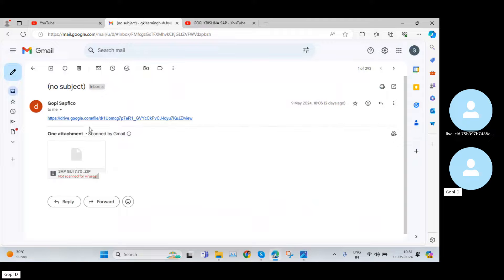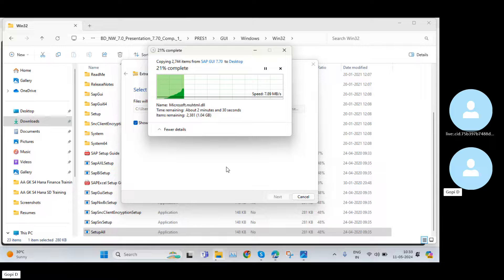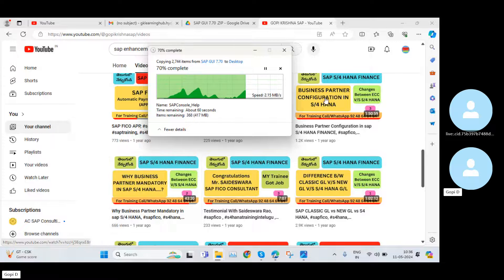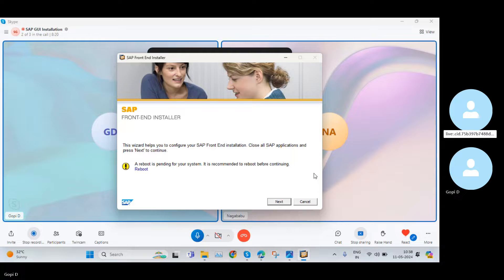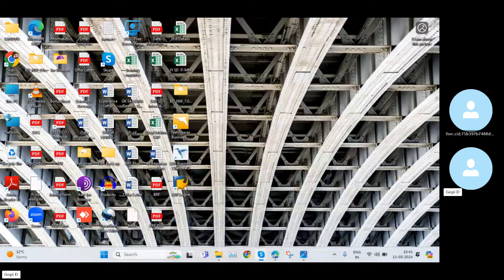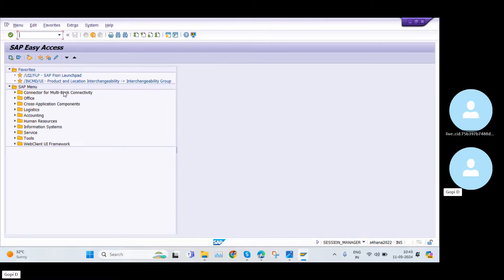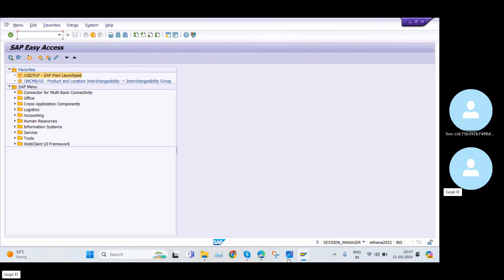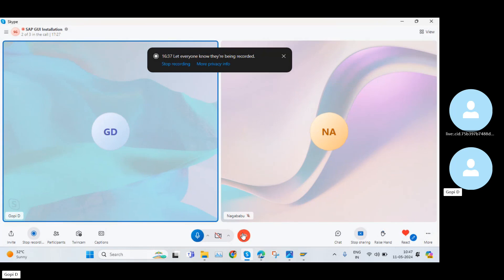How to Install SAP GUI on windows 7 8 10 11 | SAP GUI Installation on Windows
SAP GUI download link.

SAP Server Details 👇👇👇👇👇
Description: SAP HANA 2022
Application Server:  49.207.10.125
Instance No: 10
System ID: A4H

Gopi Krishna SAP is the online platform, we will Provide SAP S/4 HANA FINANCE, SAP S/4 HANA SD, SAP S/4 HANA MM, SAP Central Finance, Sap S/4 Hana FSCM, SAP VIM, RAR and S/4 HANA Real time Project Training / Regarding Training Call/WhatsApp 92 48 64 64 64

About Trainer
Gopi Krishna is Professional Certified SAP S/4 HANA Consultant with 9+ years of experience. Currently working as Solution Architect & S/4 HANA Consultant/ Corporate Trainer and conducted various Corporate/ Individual training on various SAP S/4 HANA modules in big IT companies. Apart from SAP Finance, Krishna also provides training on SAP S/4 HANA CONTROLLING, FSCM, SAP Central Finance, VIM, RAR etc.